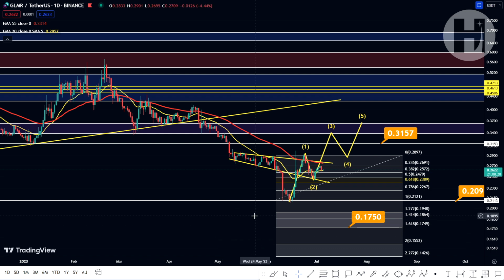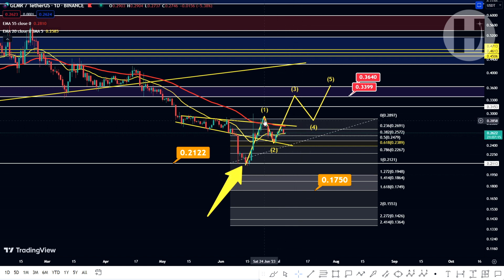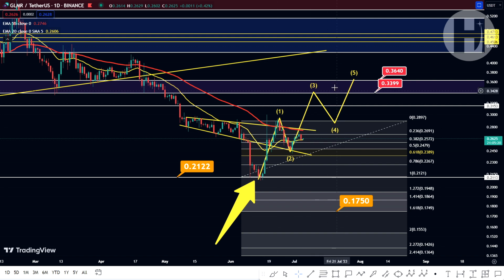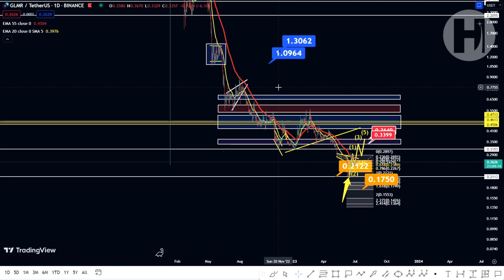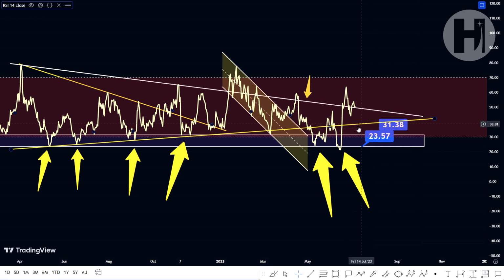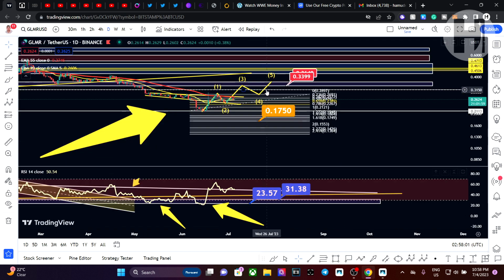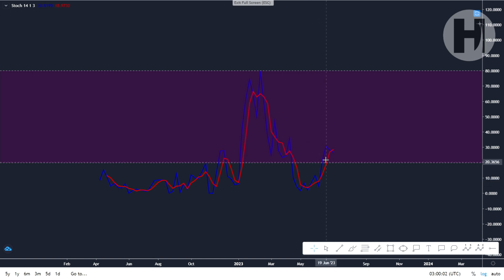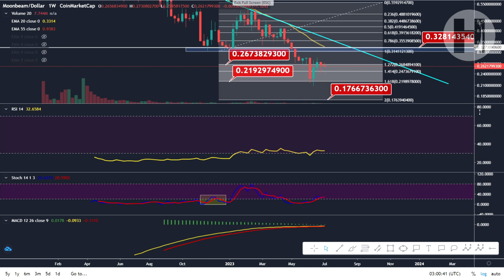MOONBEAM - GLMR TECHNICAL ANALYSIS AND PRICE PREDICTION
►USDT(trc20) - TVfTnUDcSqkBcYPrLbtowcCmaTyDWZhRYz